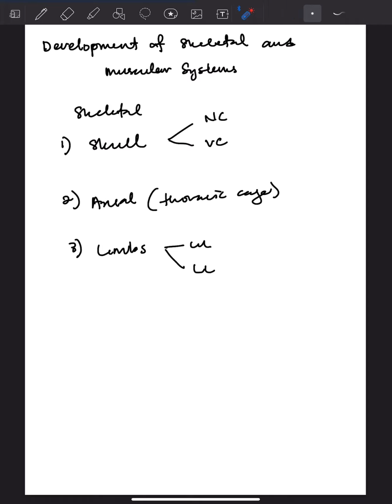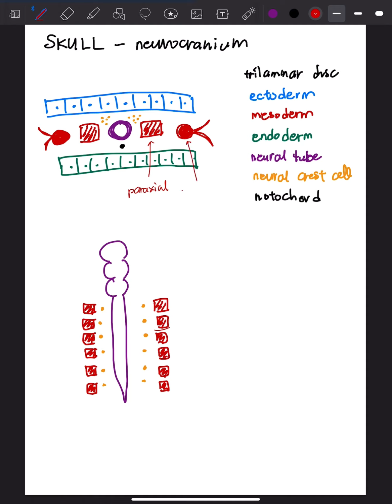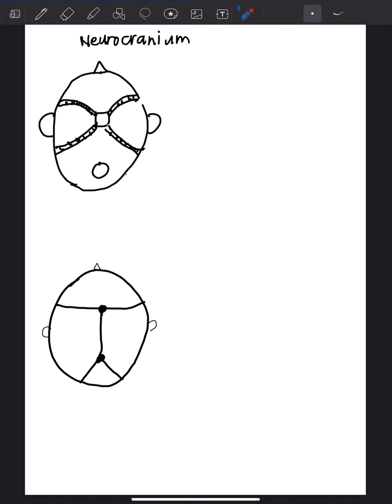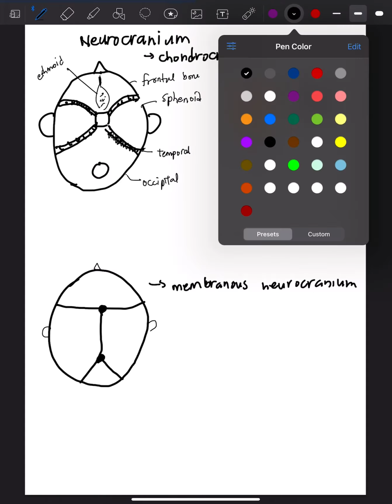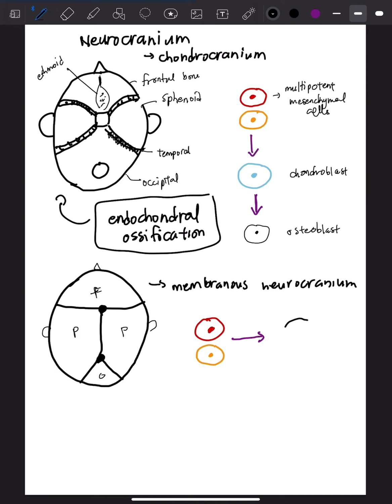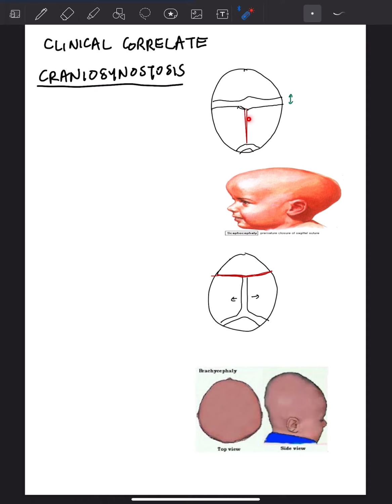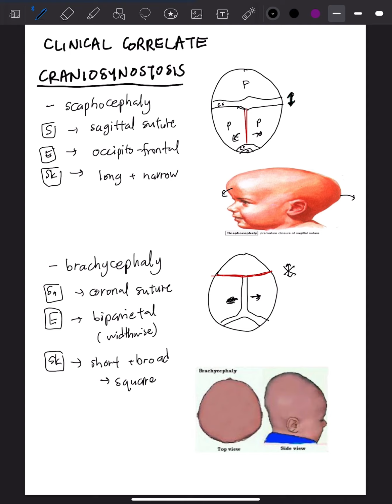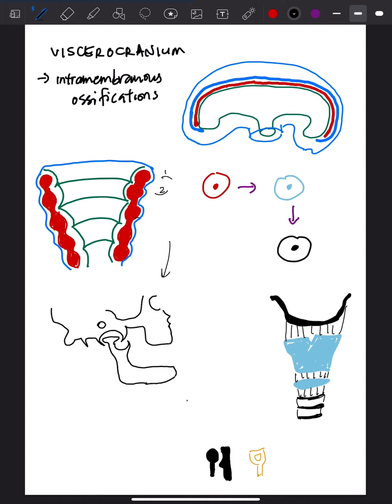MSK23 Devlopment of Skull and Muscular system Pt 1/4